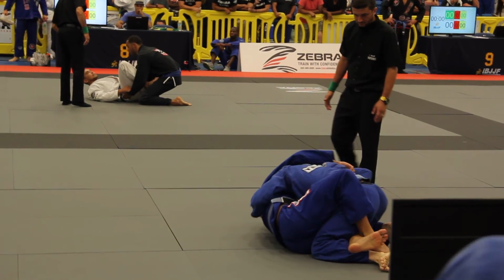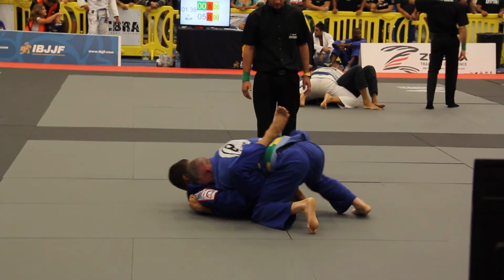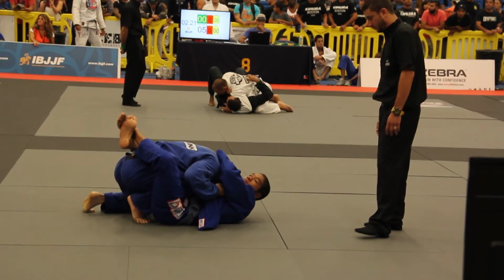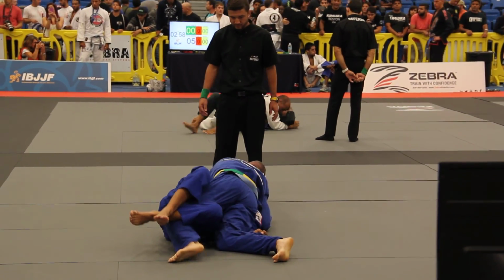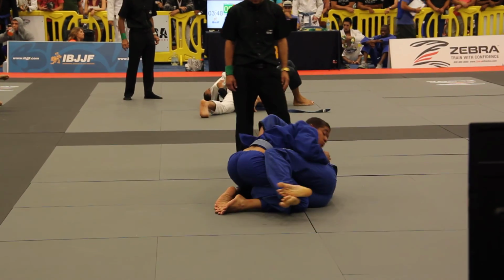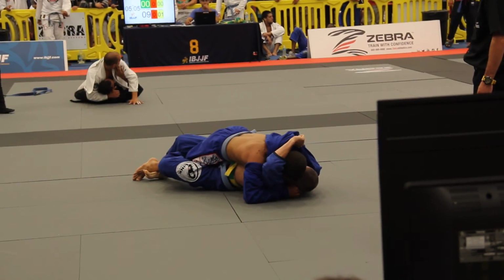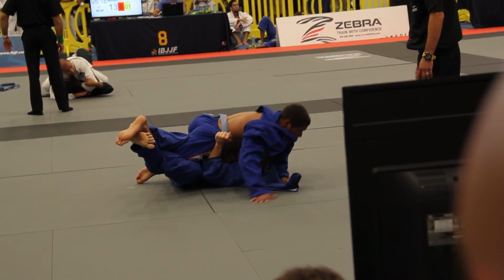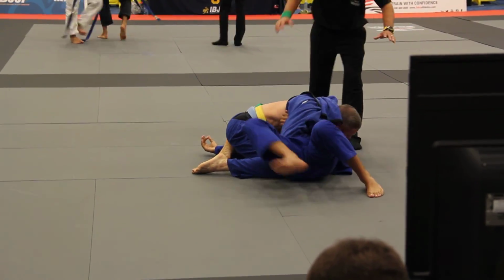Ryan Boston Open 3rd match